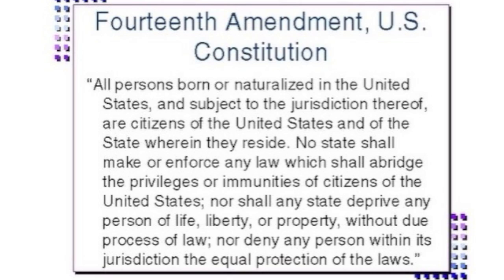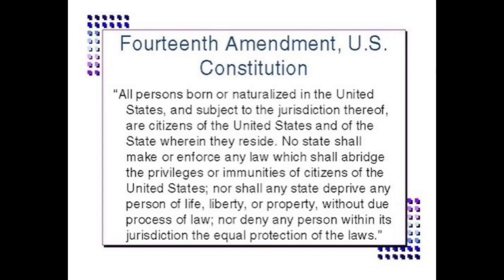The 14th Amendment Explained: US Government Review